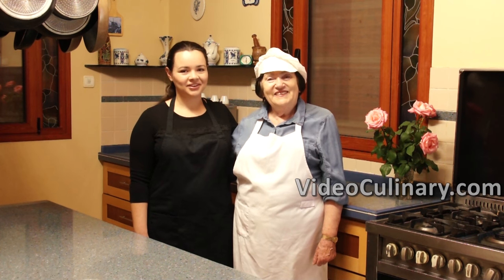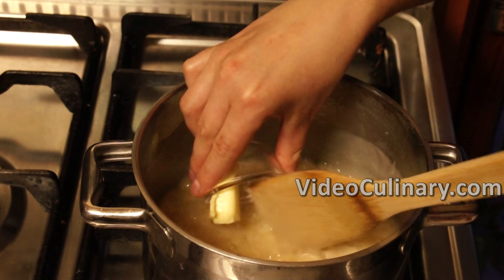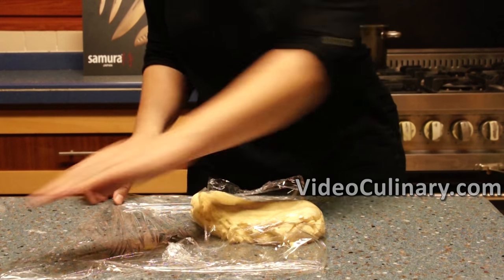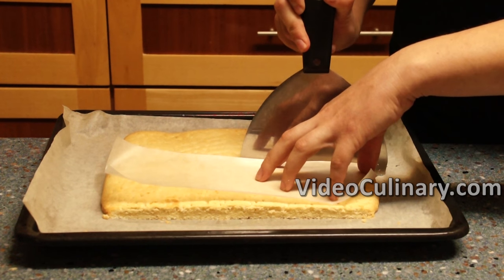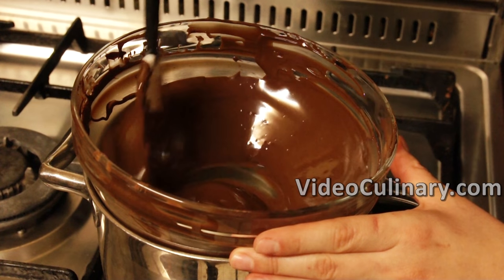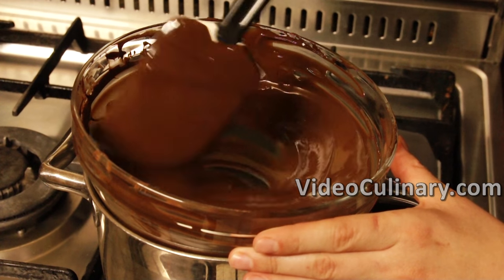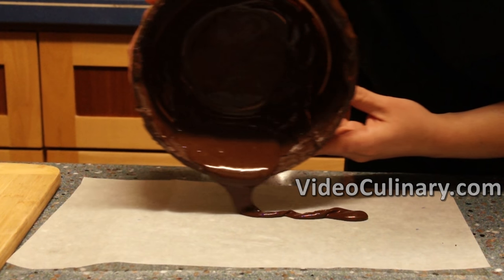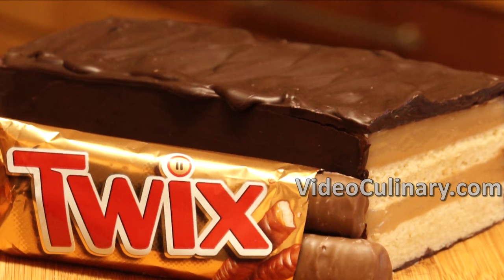Giant Twix Bar Recipe - Homemade Candy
How to make homemade giant Twix bar slice from scratch. If you love chocolate, caramel and biscuit cookie then you have to make this giant Twix bar! for more recipes and love! We welcome your questions, suggestions and comments!